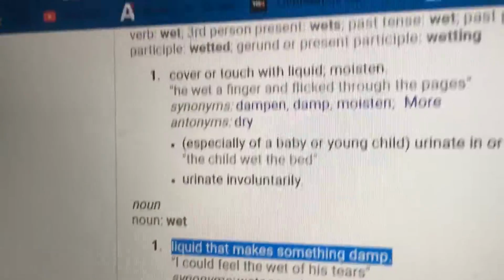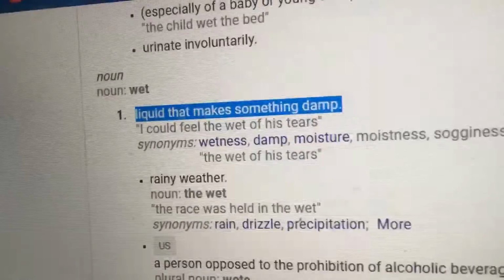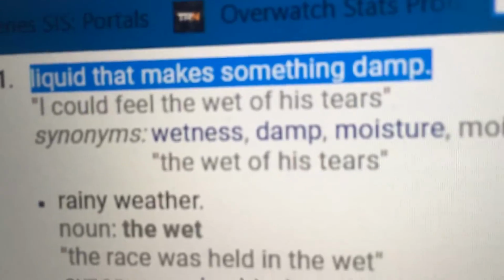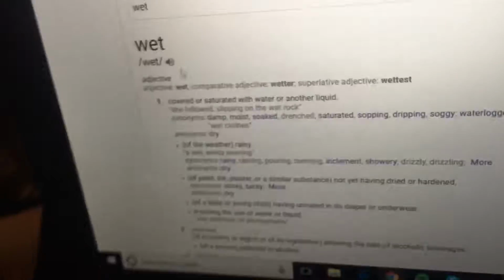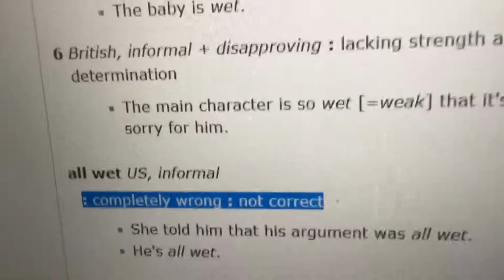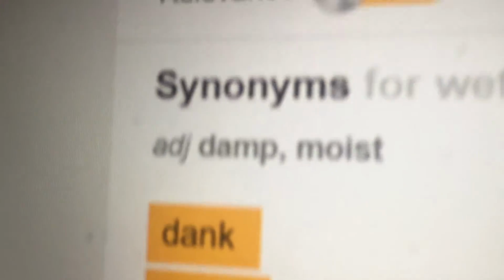WATER IS WET GOD DAMNIT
Why are you reading the description, watch the video.